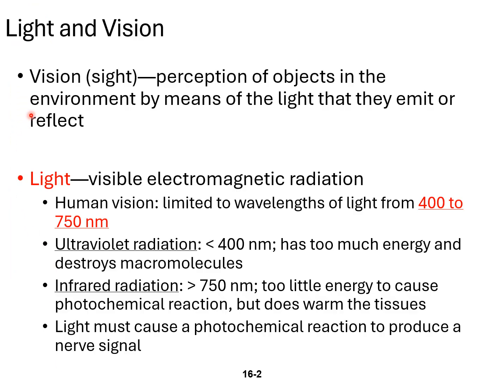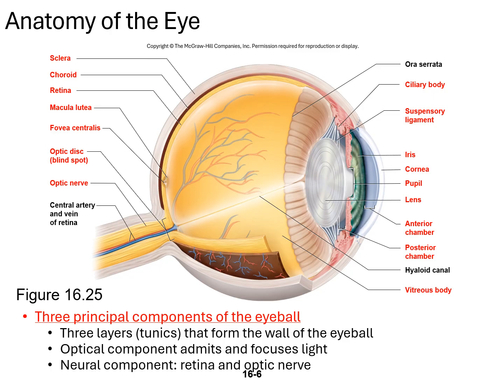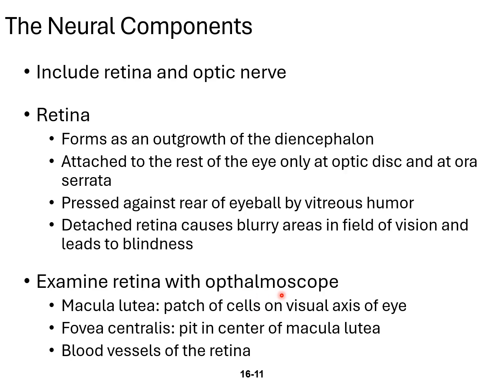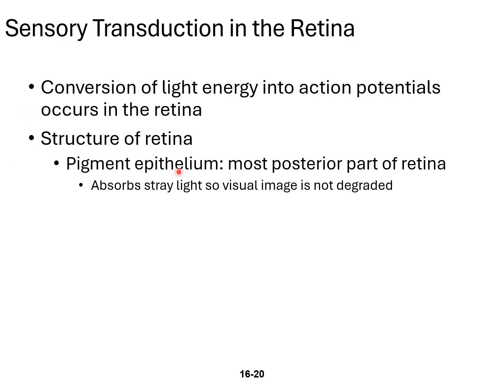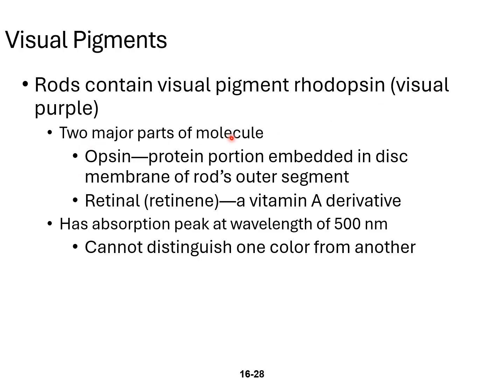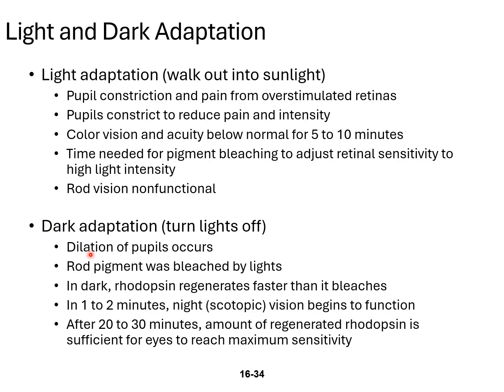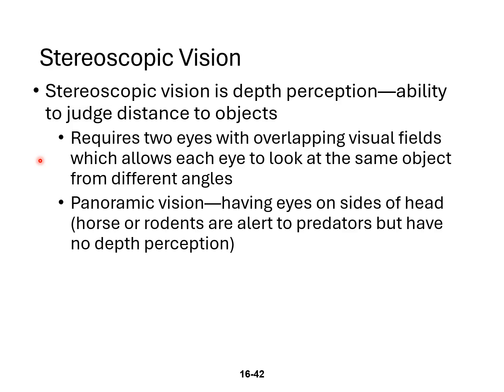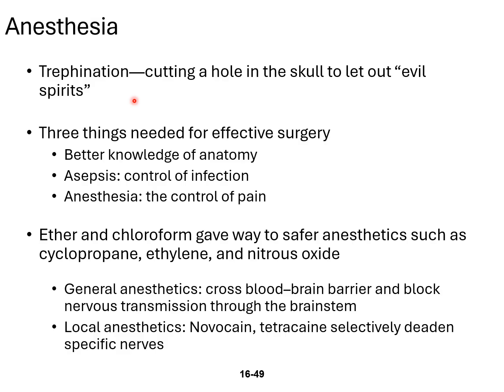Chapter 16 Sense Organs Micro Lecture 3 Light and Vision video recording